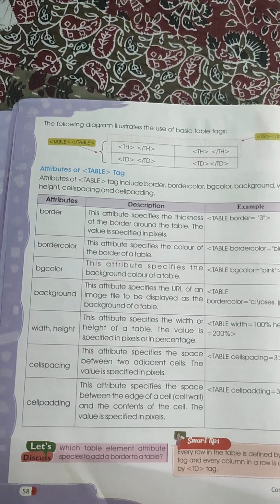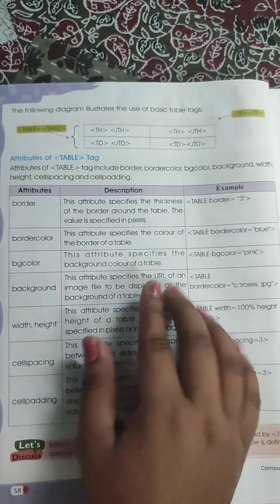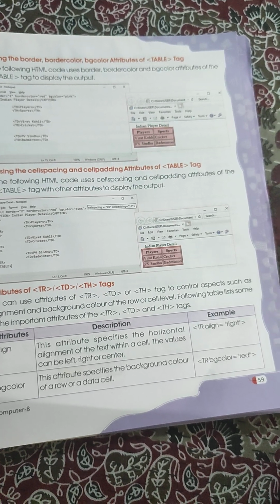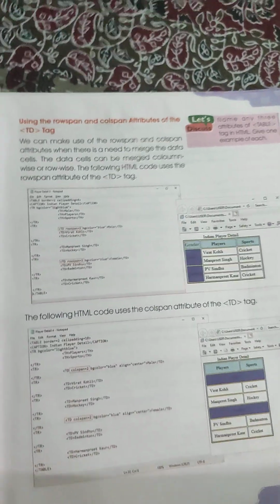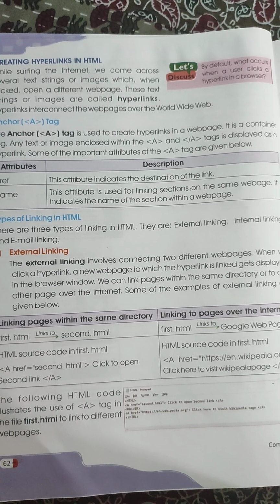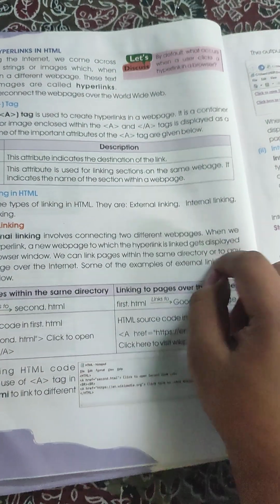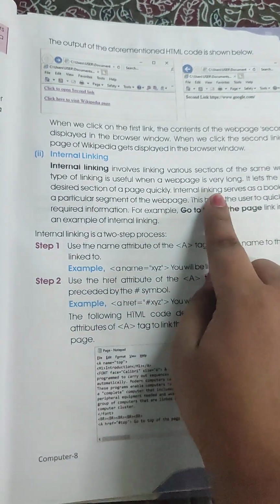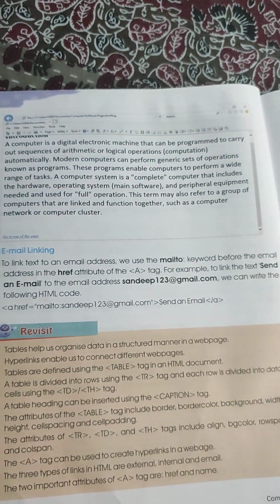Class-8 || Chapter - 6 || Creating Tables and Hyperlinks in HTML || Explanation done || Computer